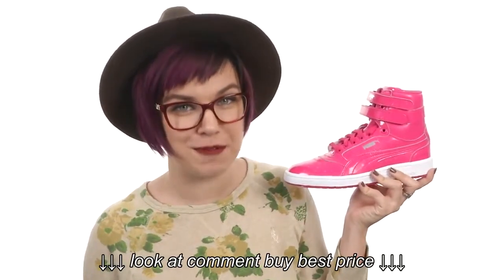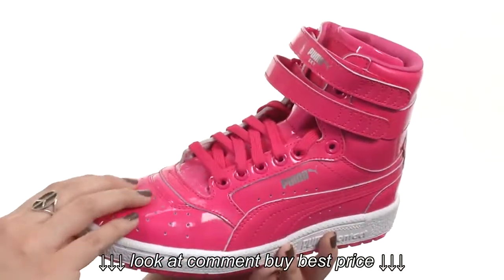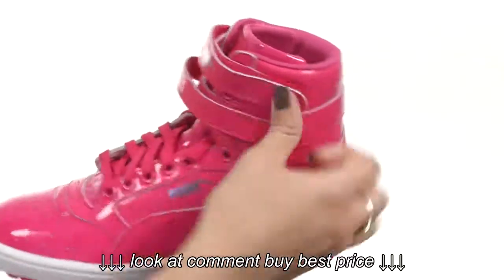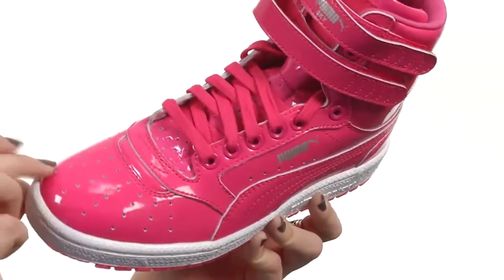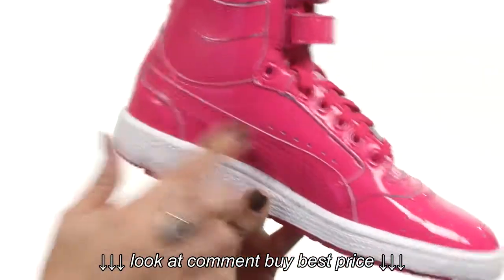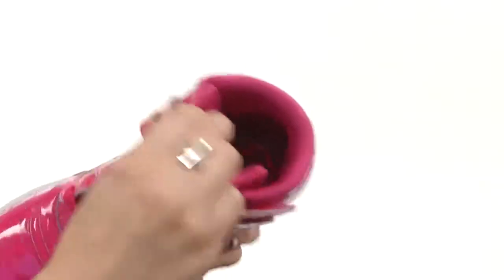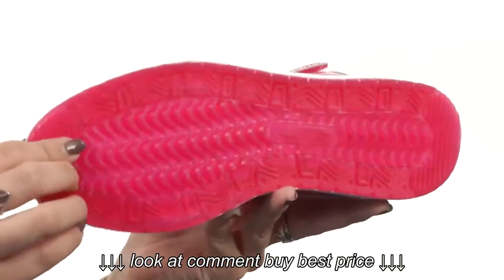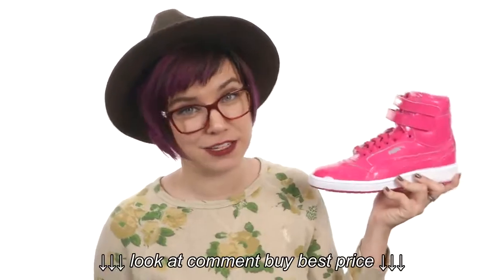Puma Kids Sky II Hi Patent Big Kid SKU:8768502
Puma Kids Sky II Hi Patent Big Kid  SKU:8768502, Puma Kids Sky II Hi Patent Big Kid  SKU:8768502